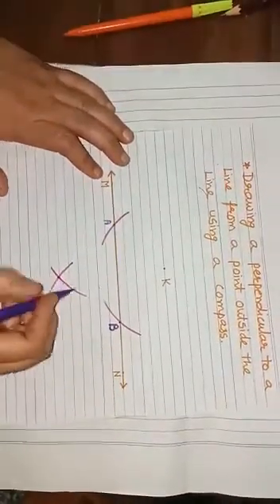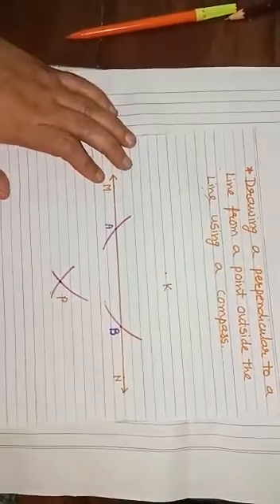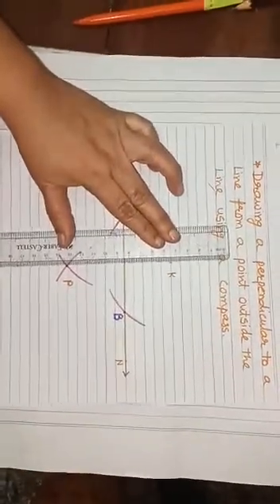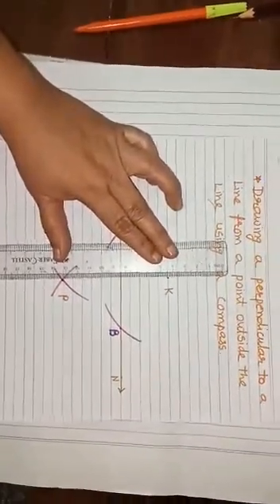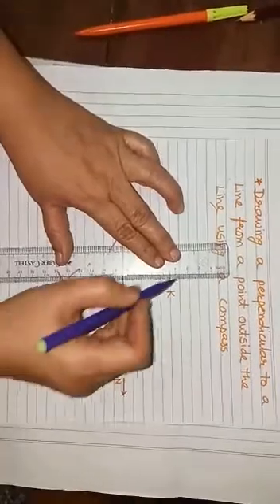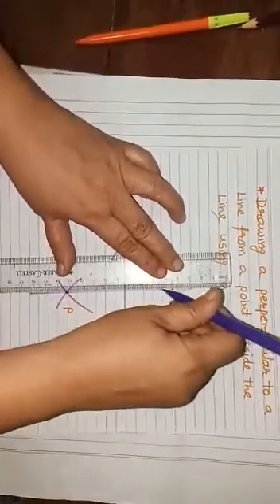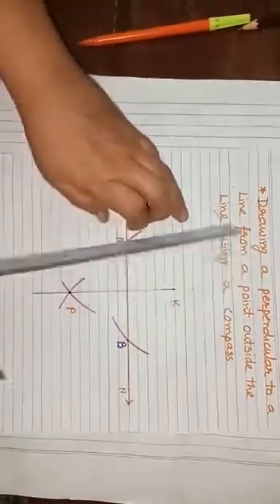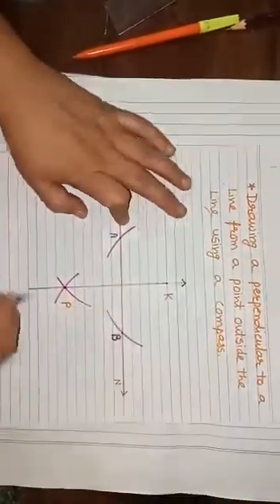Maths Std 6th 13 Mar 4